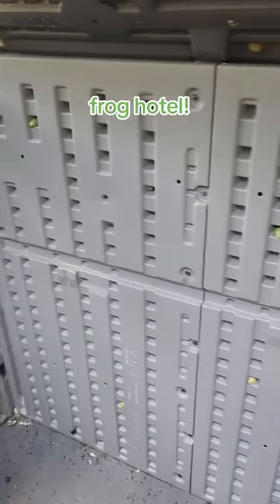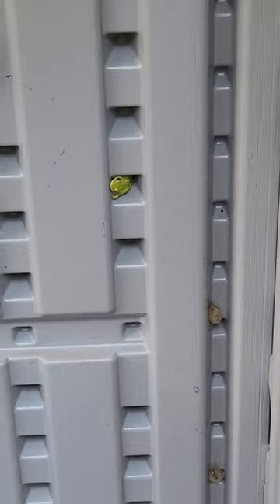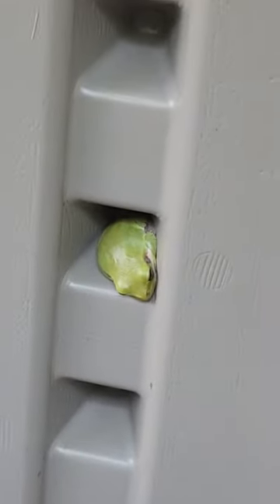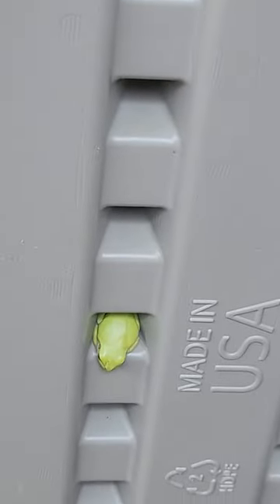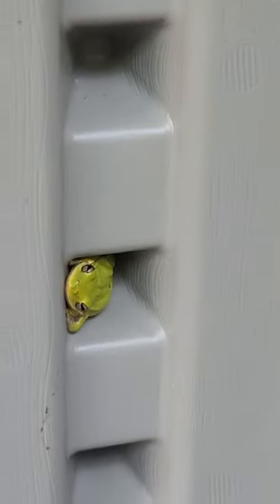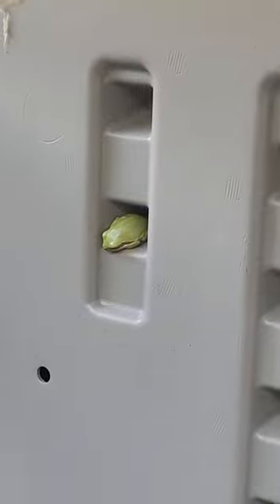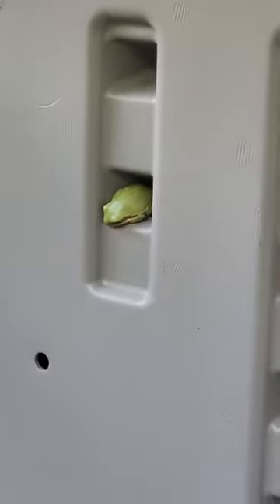Look at This Frog Hotel Full of Treefrogs!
Squirrel Treefrogs!